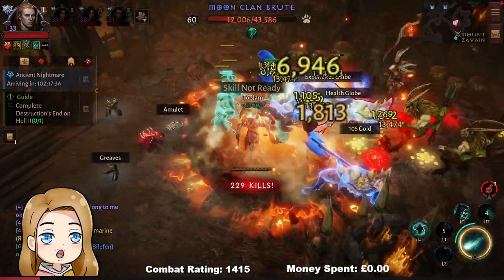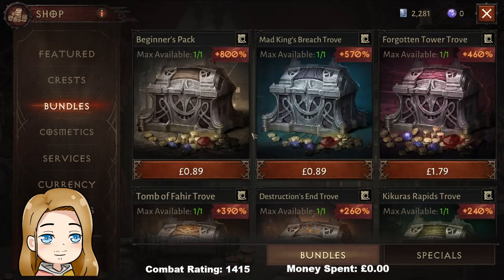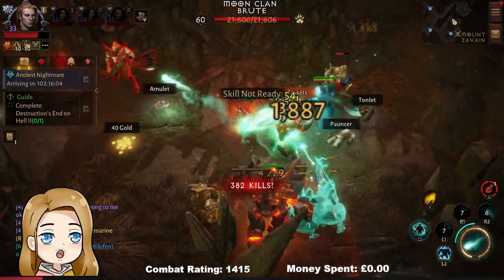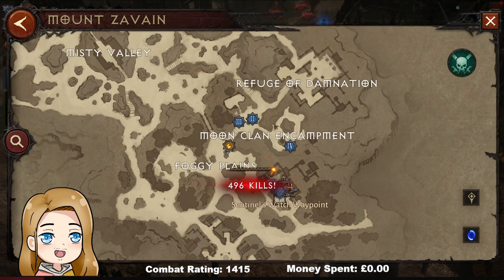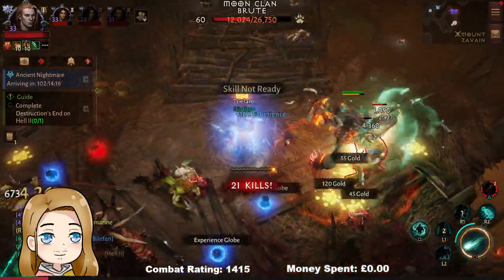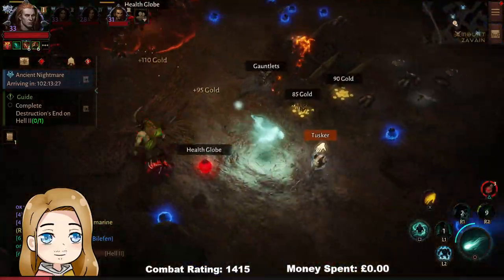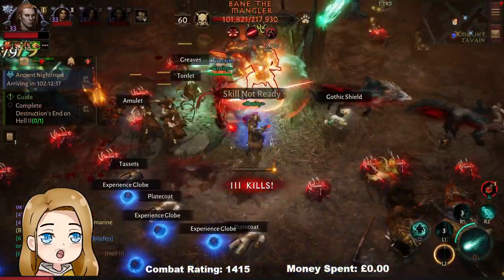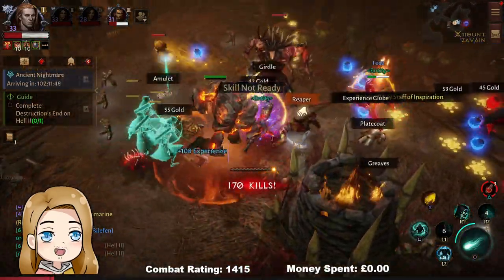THE BEST WAY TO FARM PARAGON ON DIABLO IMMORTAL !! (Patched)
If you haven't yet seen me streaming on Twitch or Trovo you can find me here:

Mobile Phone: RedMagic 5G